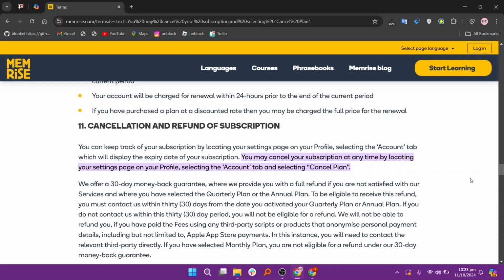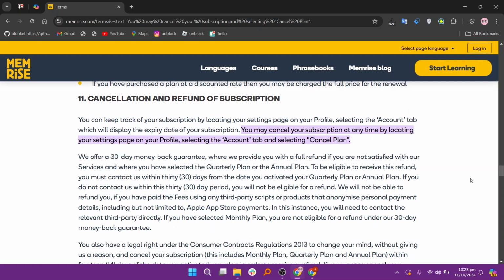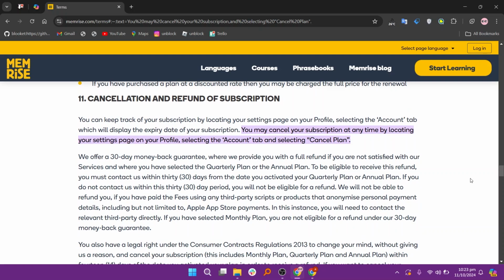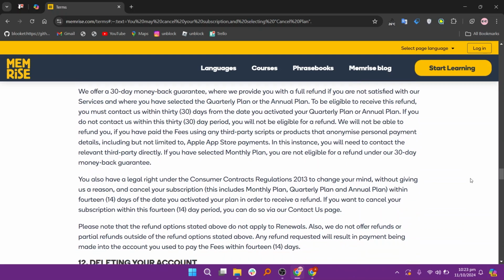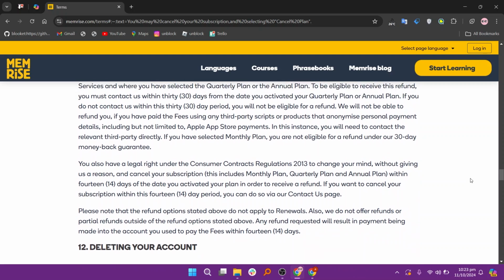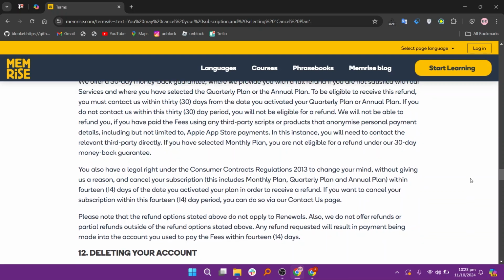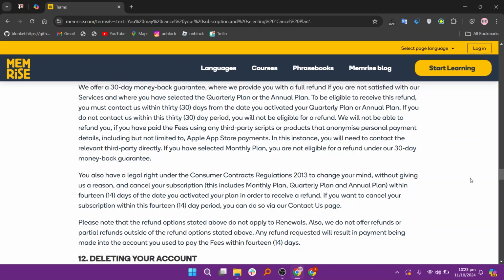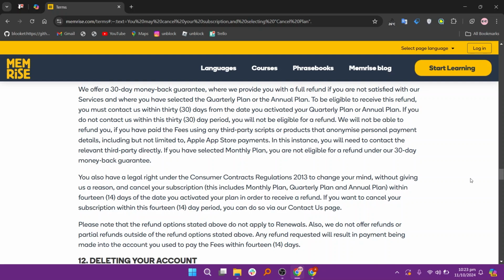HOW TO QUICKLY UNSUBSCRIBE FROM MEMRISE (EASY GUIDE) [2024]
🚀 How to Quickly Unsubscribe from Memrise – Easy Step-by-Step Guide [2024] ❌

Need to cancel your Memrise subscription but not sure how? In this easy guide, we walk you through the steps to quickly unsubscribe from Memrise on both mobile apps and desktop. Whether you’re avoiding unwanted charges or just want to stop your membership, this tutorial ensures a smooth and hassle-free cancellation process.

✨ What You’ll Learn in This Video:
✅ How to cancel Memrise subscription on iPhone and Android
✅ How to unsubscribe using the Memrise website
✅ Key things to know about refunds and cancellation policies
✅ How to check if your subscription is canceled
✅ Troubleshooting common cancellation issues

🔍 Why Unsubscribe from Memrise?
If you no longer need Memrise or want to avoid automatic renewal charges, it’s important to unsubscribe correctly. This guide ensures you won't miss any steps and shows you how to avoid hidden fees or complications.

👍 If this guide helped you, don’t forget to:
✔️ Comment if you have any questions or need further assistance